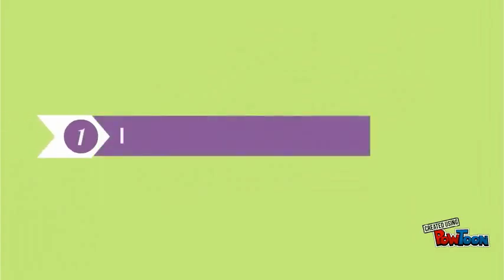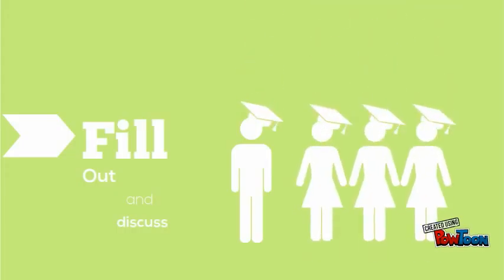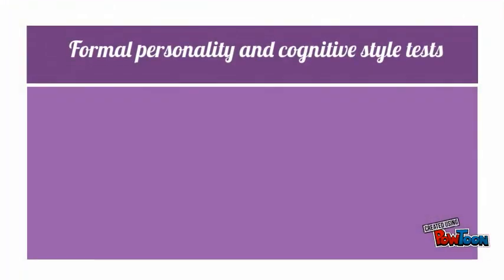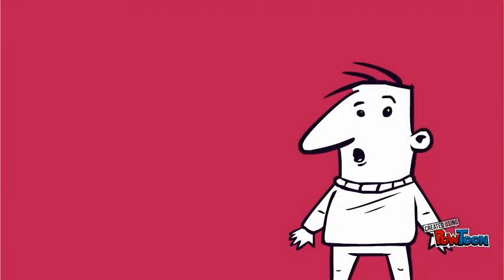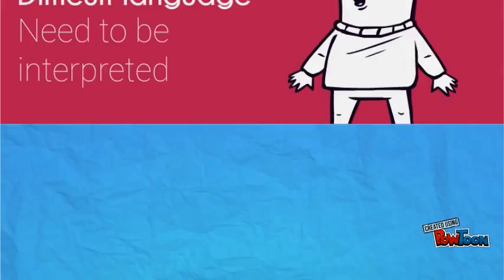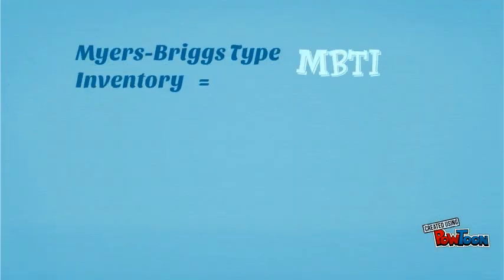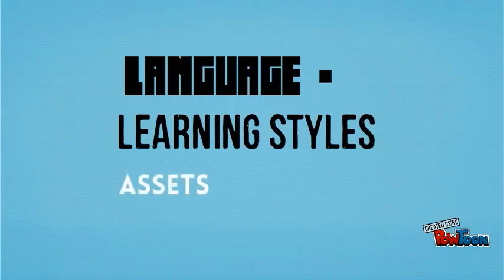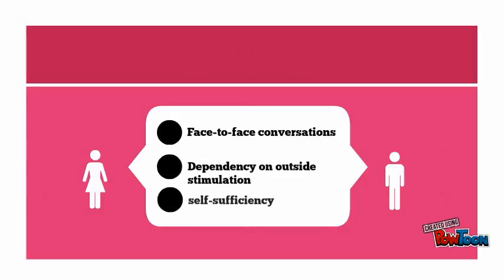jaqui parte 1 yo